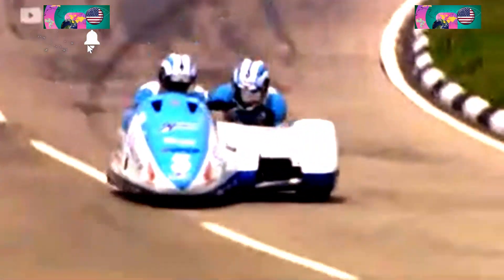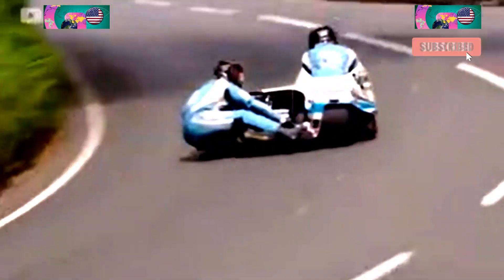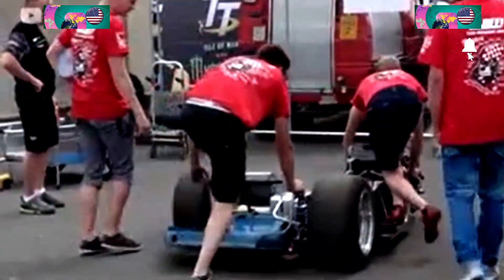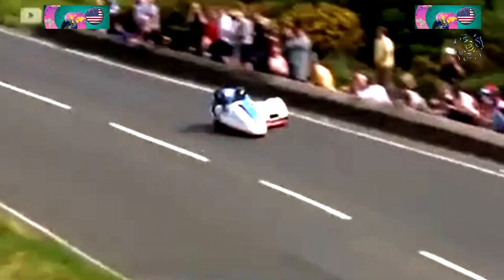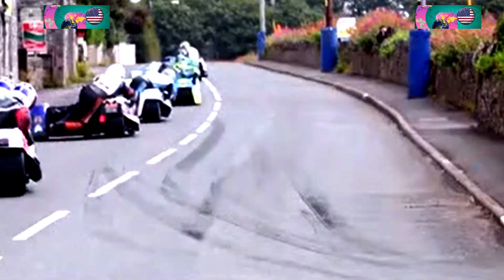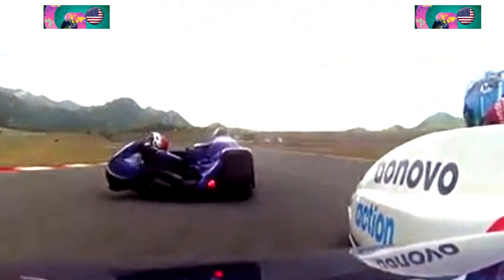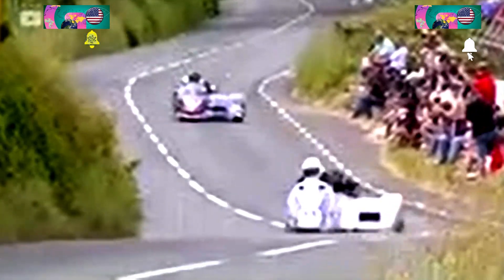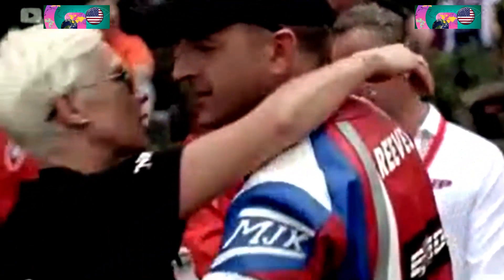The 160 mph acrobatics of sidecar racing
sorry for video Quality really sorry

  Unlike any motorsport you’ve ever seen, sidecar racing involves two people controlling an asymmetrical three-wheeled motorcycle that reaches speeds of over 160 miles per hour. While one person sits behind the throttle and brakes, the other uses their body weight and acrobatic stunts to help steer the awkwardly shaped vehicle.

Your hub for celebrity news, Hollywood and the world of TV and entertainment
Gossip D world is your hub for celebrity news from Hollywood and the world of television. Which celebrity just got married? Who has passed on? Fear not, we will always keep you up to date on the hottest celebrity news from the entertainment industry.

Naturally, we also got you covered when it comes to classic movies and TV shows from the 60’s, 70’s, 80’s and 90’s like Bonanza, The Fall Guy as well as younger television classics like The King of Queens and Bones. We will always be able to answer the question: Where are the stars from your favorite TV show now?

And we haven’t forgotten about the latest royal news and gossip either. What’s the story with the newest member of the royal family, Duchess Meghan and her husband Prince Harry? Where are Duchess Catherine and Prince William currently heading with their gorgeous children? And will Charles ever ascend the throne and follow his mother Queen Elizabeth II? You will hear it first on this Channel Gossip D world